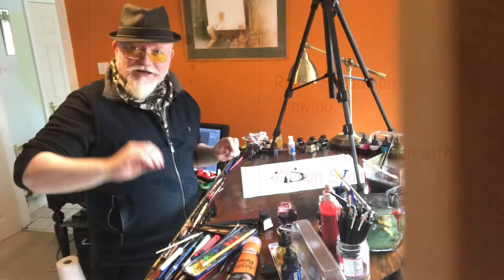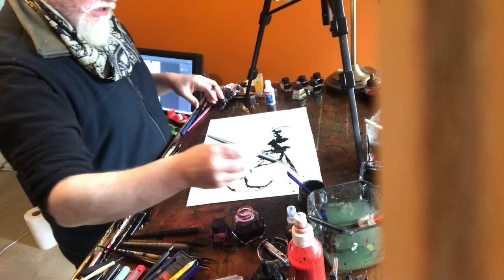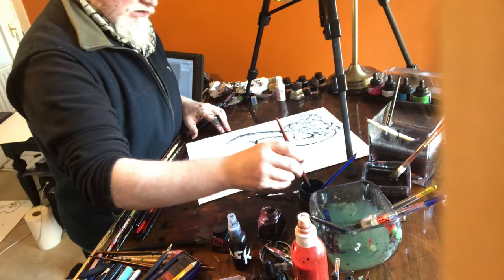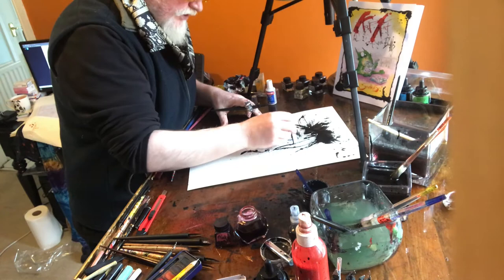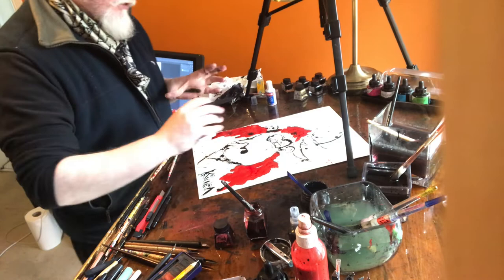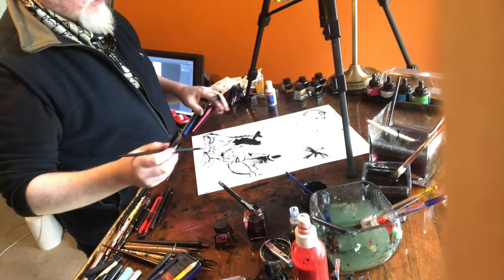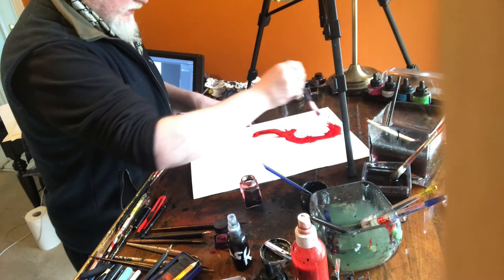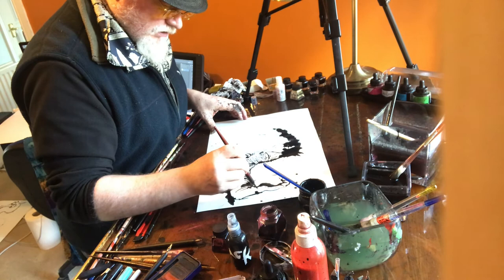Kieron Seamons and Ralph Steadman art challenge. Amazing ink artists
Ralph Steadman art competition.
An art challenge was created from Ralph Steadman for artists to finish one of his drawings from one of his art blots and Kieron Seamons decided to take up the challenge and have some fun. What an amazing day!

Watch as Ralph Steadmans ink blot grow into some incredible creations by artist Kieron Seamons. Enjoy